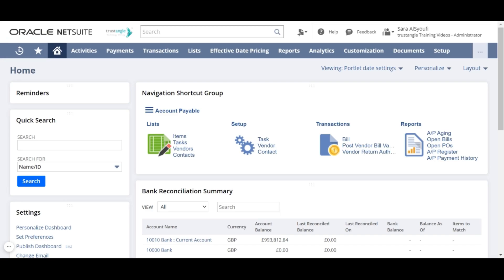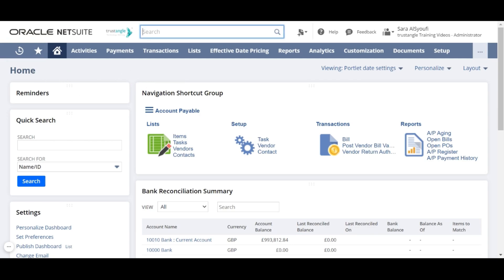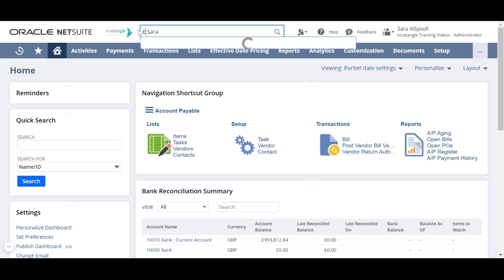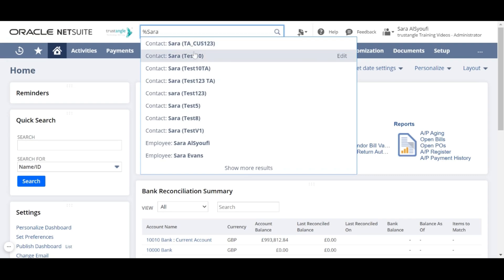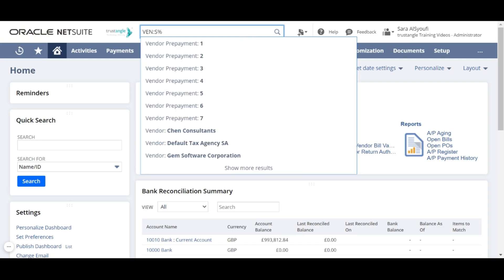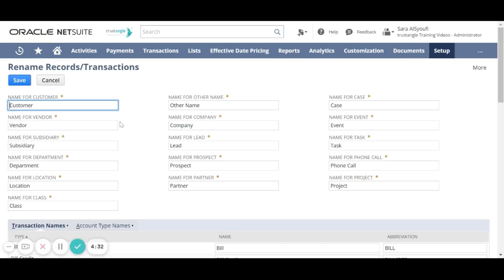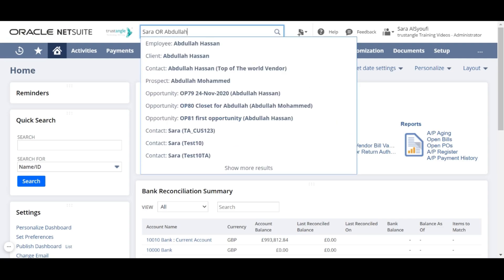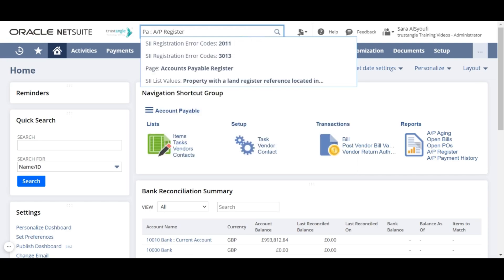NetSuite | How To Use Global Search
In this video, we present the Global Search feature in NetSuite:
- To use global search, enter keywords that map to all or part of a record name or ID in the search field
- You can quickly move the cursor to the search field by pressing Alt+G
- You can include a prefix in keywords to narrow the search by record type
- Global search provides a list of suggested matches, and you can select a suggested match or press Enter to return all matching results"